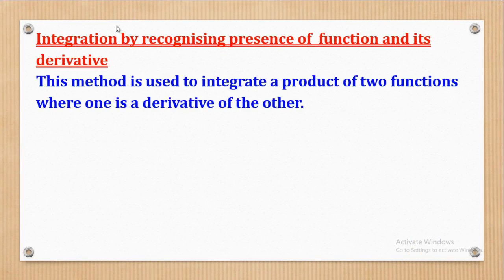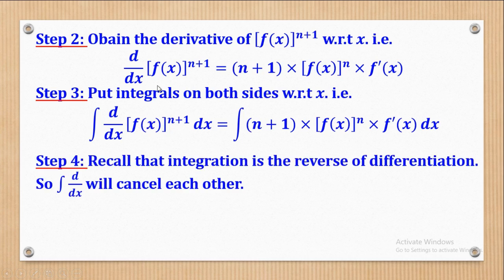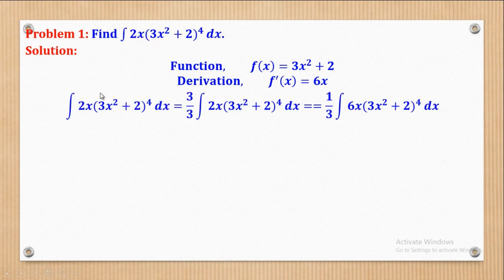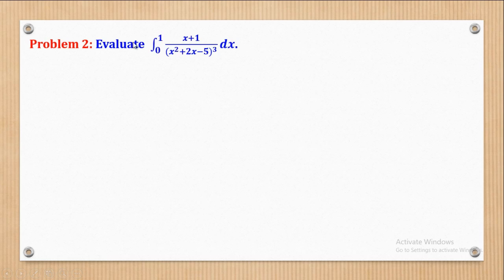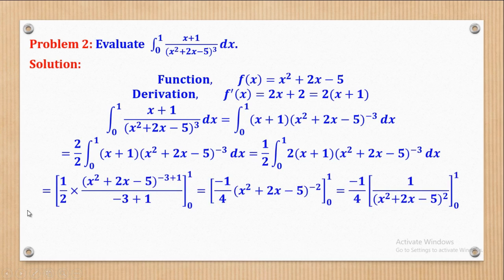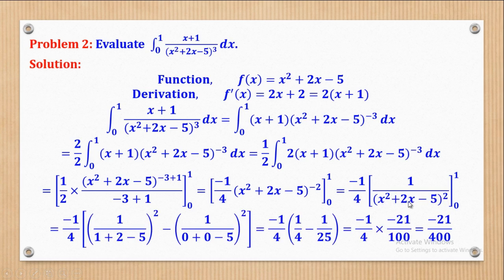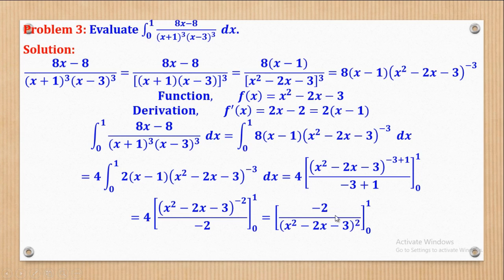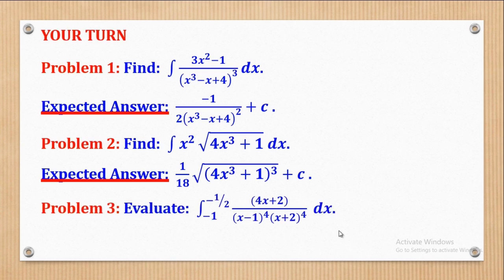1-INTEGRATION BY RECOGNIZING PRESENCE OF A FUNCTION AND ITS DERIVATIVE (A-LEVEL MATH)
In this video, i show you how to deal with integrals which contain a function and its derivative.
This is lesson 1 of 7 for the topic of further Integration. This topic is for A-level Principal Pure Math Paper 1.